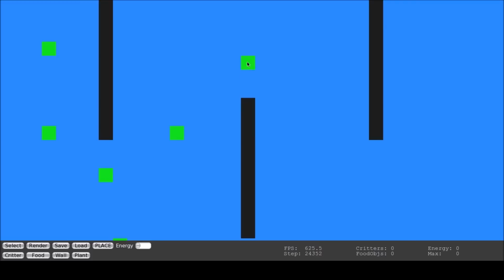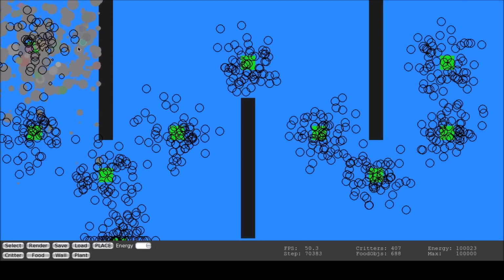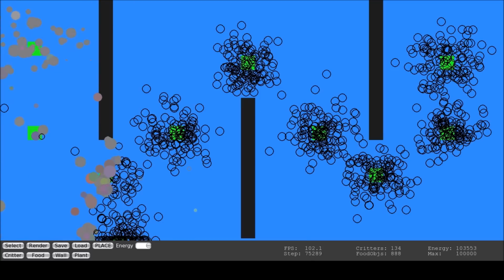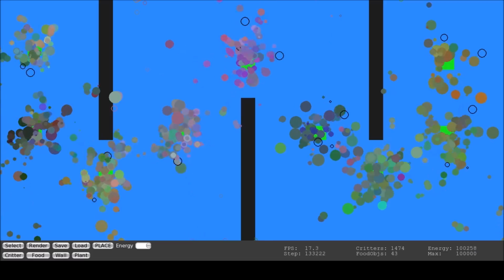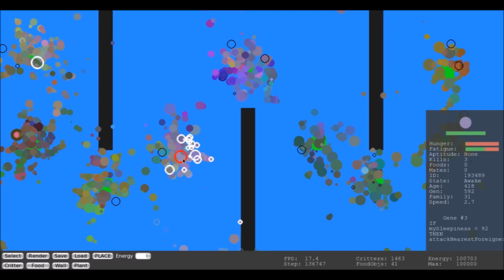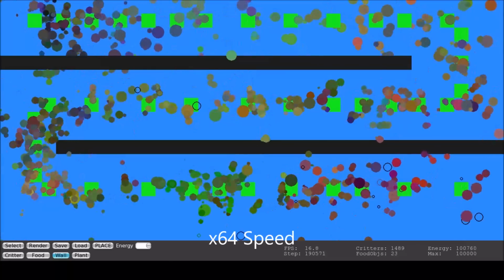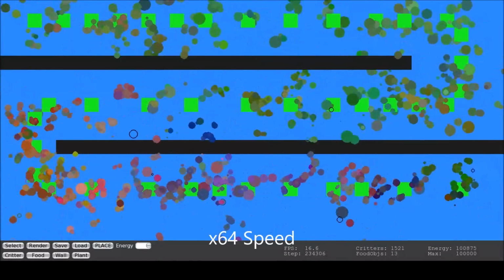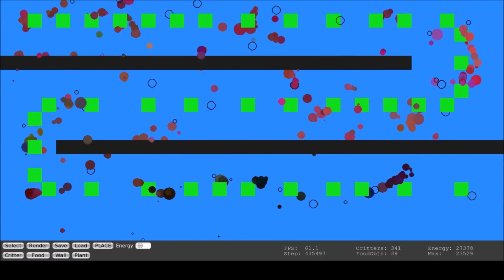Critter Evolution - A game for bored nerds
I made an evolutionary game where the brains of critters get smarter over time. The critters live, mate, eat, hunt, scavenge, sleep, and die. When they mate, their decision-making process is put into the child and mutated. Over time the critters form flocks, families, protective groups, and other emergent behavior. I hope you enjoy this side project, it was quite fun to make!

Made using python3, pygame, and a couple smaller libraries.